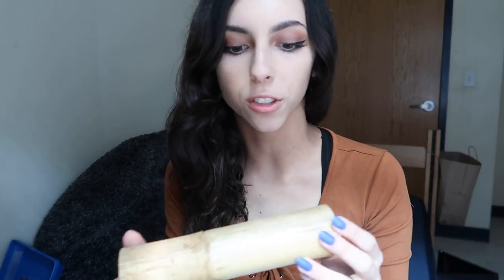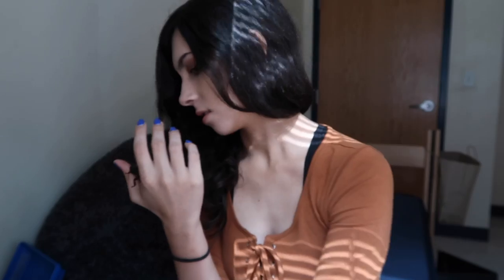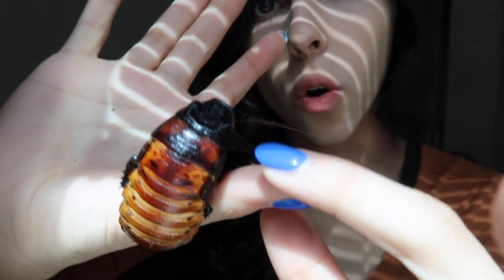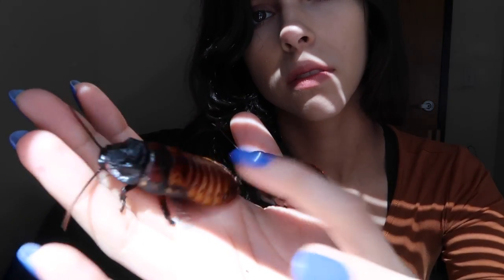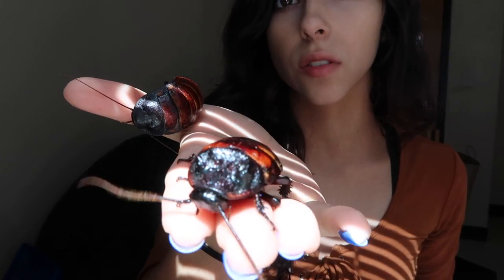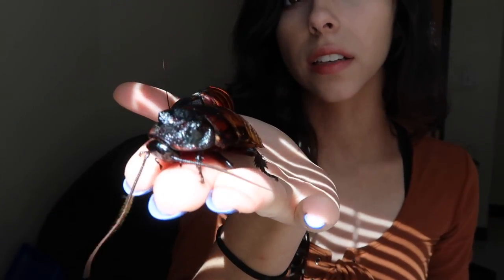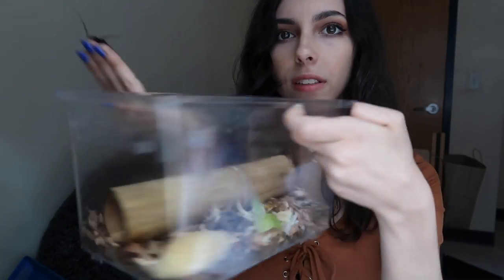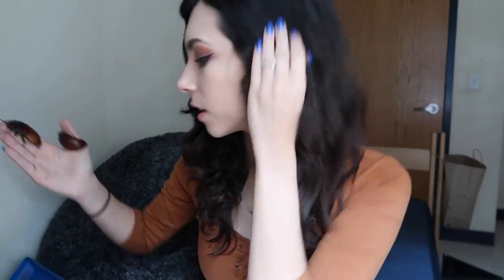MADAGASCAR HISSING COCKROACH CARE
Orange City, Florida
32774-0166